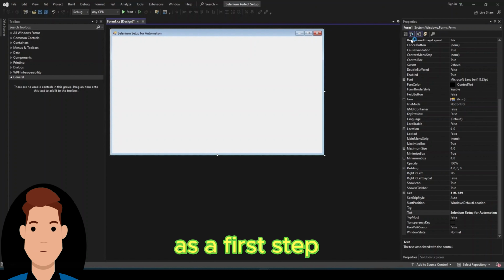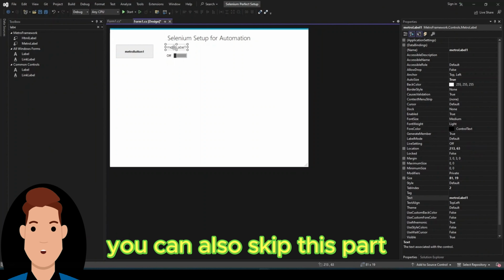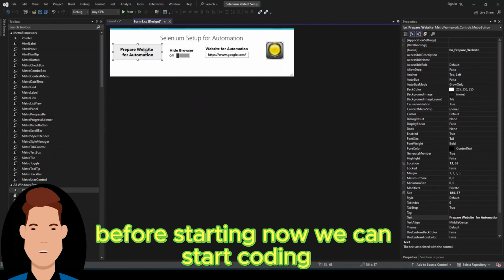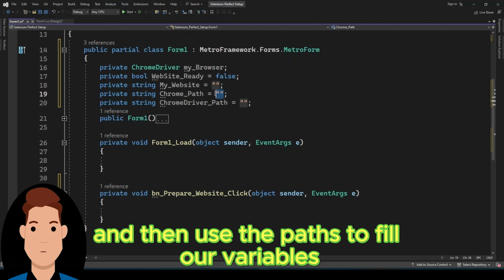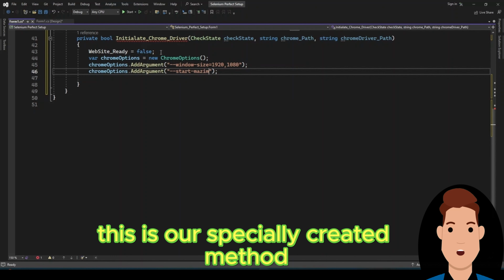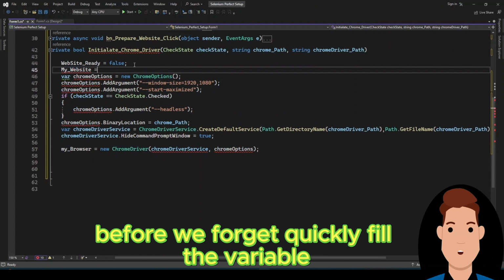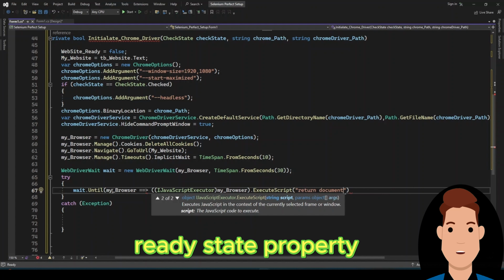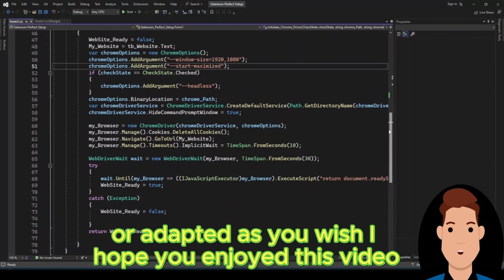Mastering Chromedriver Initialization: The Ultimate Method You'll Ever Need! (C# Windows Forms)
In this comprehensive guide, we unveil the definitive method for initializing Chromedriver that will revolutionize your automation workflow. Say goodbye to trial and error – our step-by-step tutorial ensures smooth execution every time. Whether you're a beginner or seasoned pro, this technique will elevate your Selenium testing to new heights. Watch now and streamline your Chromedriver setup effortlessly!

0:00     Intro
0:28     Nuget
1:15     UI Creation
6:25     Coding
8:00     Chrome
9:30     Coding
20:40    Result

That is the Chrome for testing that I use in this Video

That is the Chromedriver that I use in this Video